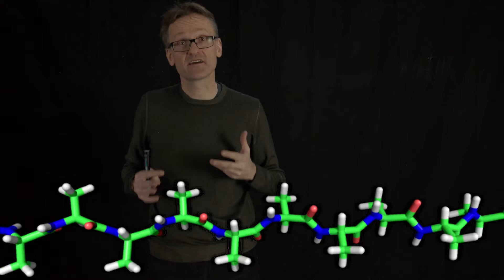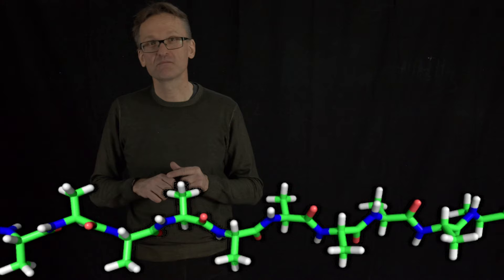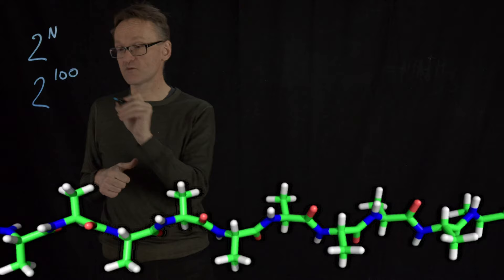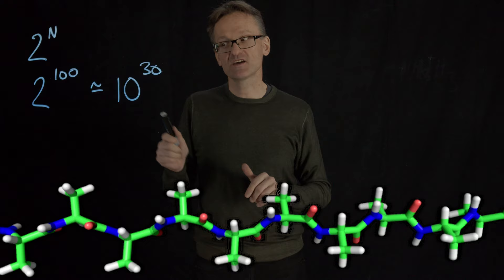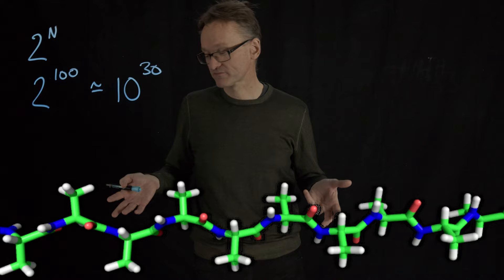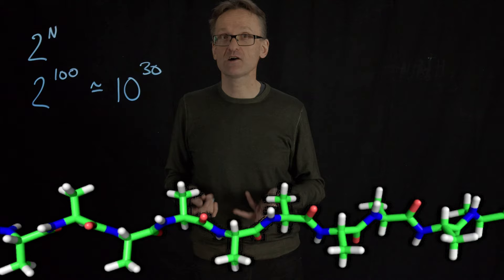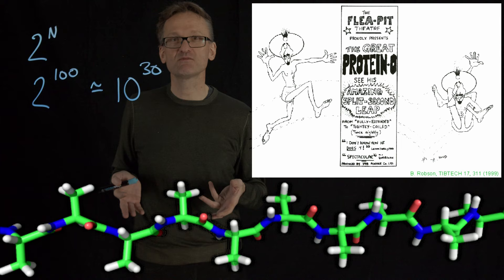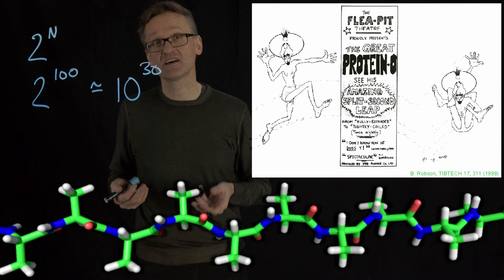lecture 05, concept 05: Levinthal's paradox